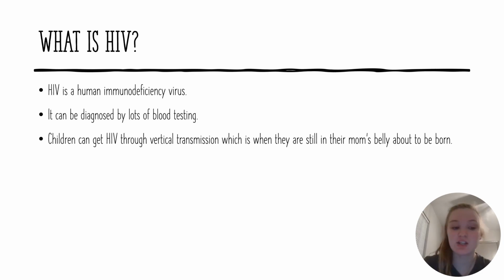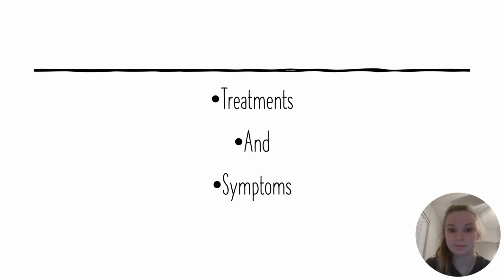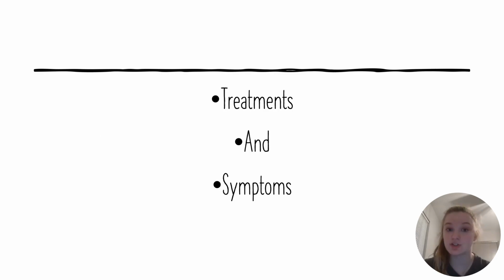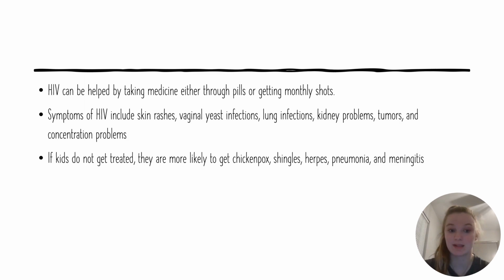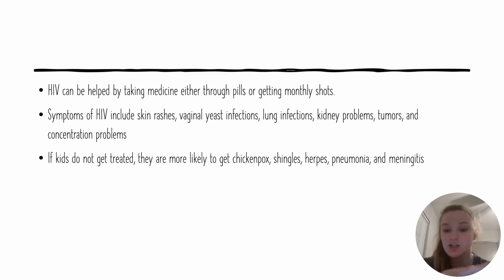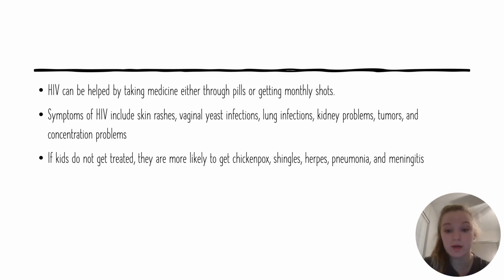HIV/AIDS explained to 1st graders